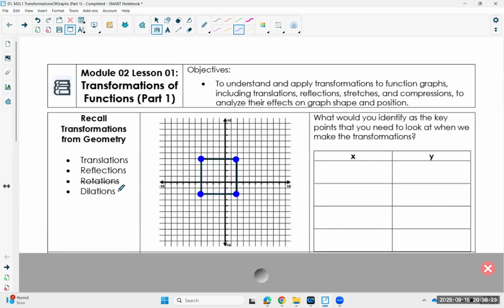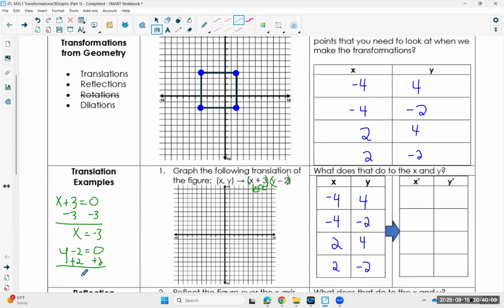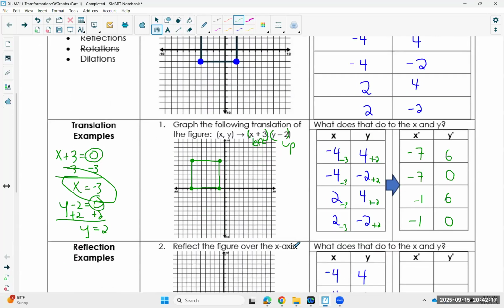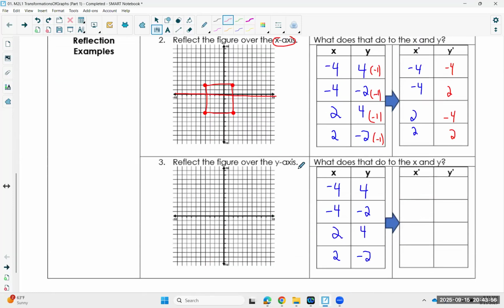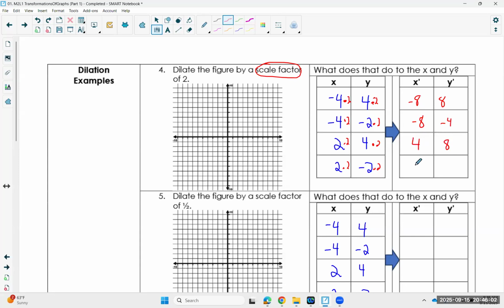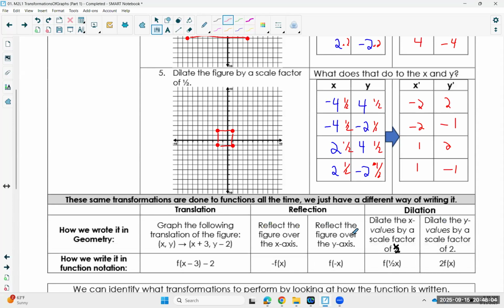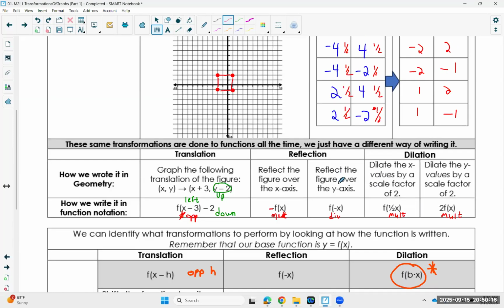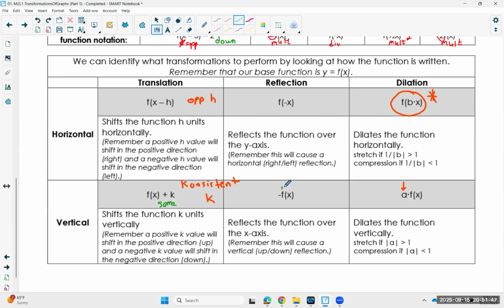A3T–02.01a–Transformations of Any Function (Not Alg 2 Parent Functions)